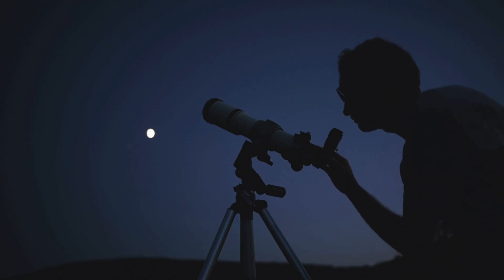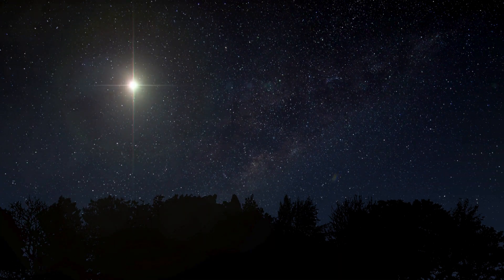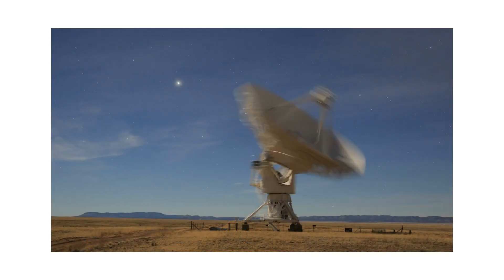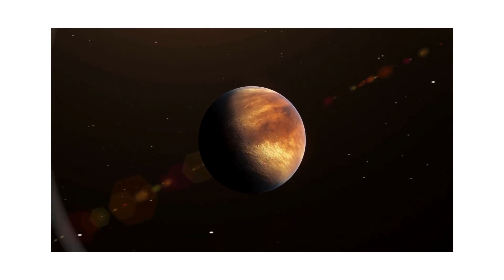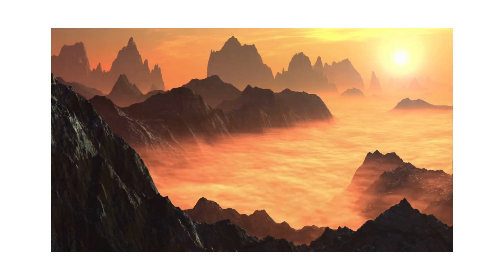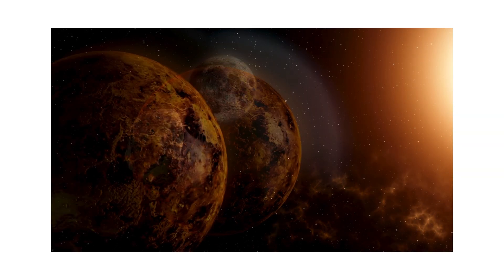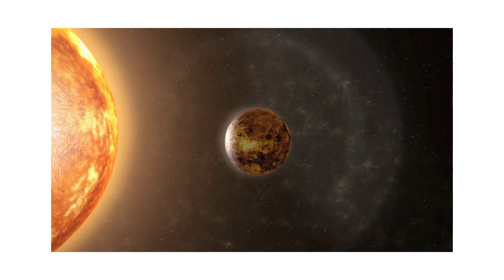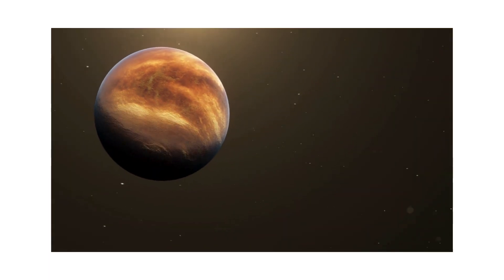Venus Song Fun Planet Song for Kids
Blast off into space and learn all about Venus, the brightest planet in our Solar System, with the "Venus Song"! Perfect for kids ages 4-8, this fun and educational song explores the fascinating facts about Venus, from its glowing beauty to its extreme heat and thick clouds. Sing along and discover what makes Venus such an amazing and mysterious planet!

🎶 In this song, kids will learn:

Why Venus is called Earth’s “sister planet” 🌍💛
How it’s the hottest planet in the Solar System 🔥
The mystery behind its thick, golden clouds ☁️
Fun facts about Venus’s unique spin and bright appearance!
Whether it’s for a classroom lesson, homeschool activity, or just for fun, the "Venus Song" makes space science exciting and easy to remember.